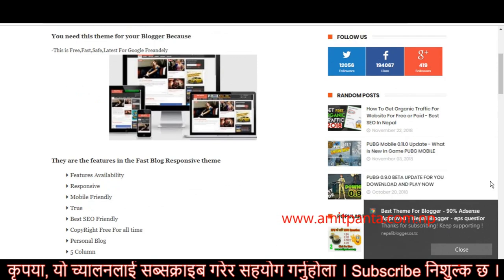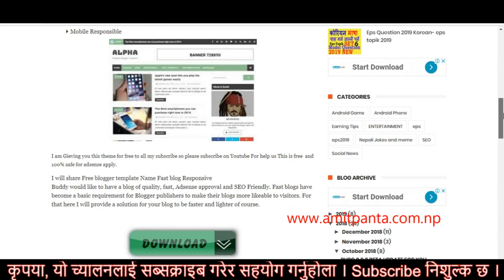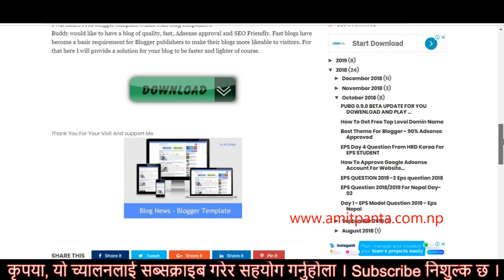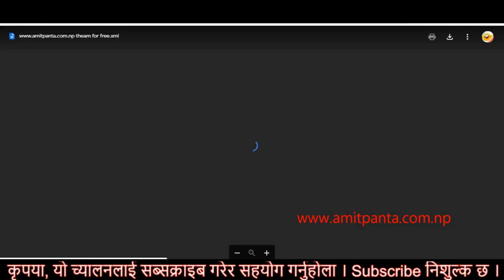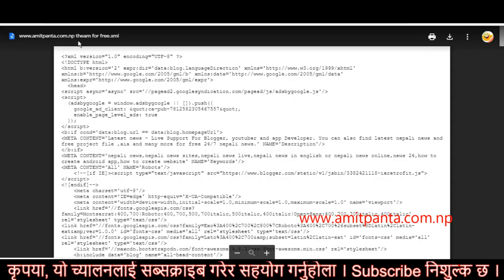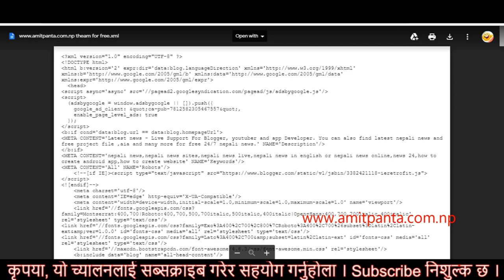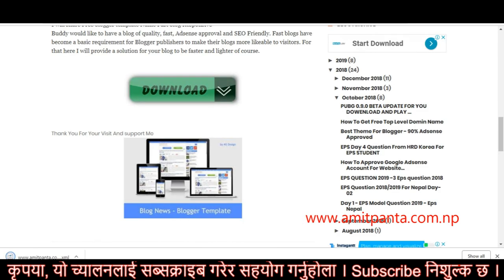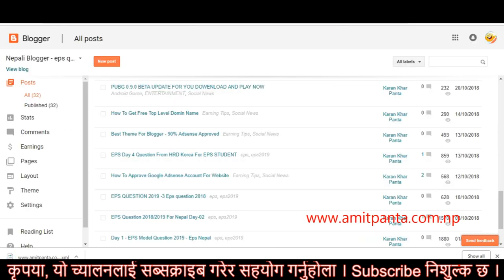How To Customize Blogger Blog Like a Pro - Step by Step For Beginners | Nepali Blogger 2019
Customize Blogger Blog Like a Pro - Step by Step For Beginners
How to customize blogger template full tutorial in Nepali 2019
in This Video I Show you Below Points to Start Blogging
👉How to Customize Your Blogger Blog Step by Step Beginner guide
👉how to Customize your Blogger Template And Layout
👉How to Install a Template on Your Blogger Blog
👉How to Change Your Blogger Layout

2) Earn & play | Dynamic Quiz App in Kodular | Free Aia | with time System Makeroid 😱 Nepali video

Earning app AIA LINK : 50 LIKE FOR AIA(FULL VIDEO COMMING SOON)

Dynamic Quiz App Aia Link : wait 3hr... for aia file ( makeroid/kodular aia )

✌Android App: Comming Soon

✌ISO APP : Comming Soon

😍Thank your For Your Time !😍

If i have used in this video some Google Data( Images, Music, Clip Art and Short Videos etc.). So I Give the Credit of Respected Owners and thank you so much for providing the data.